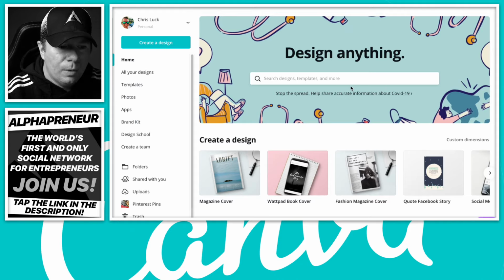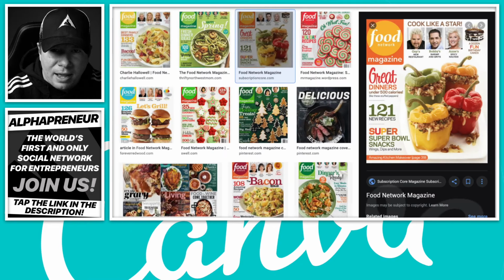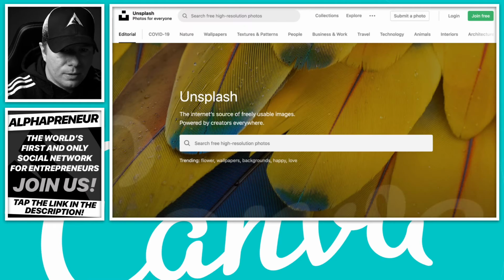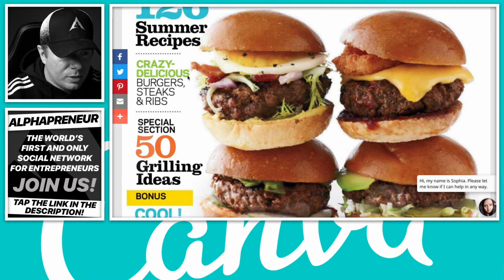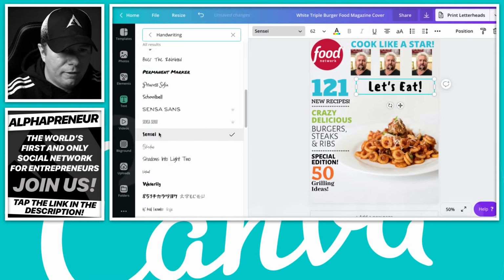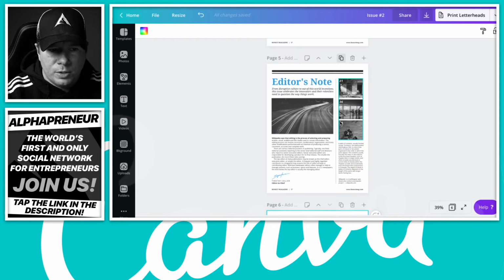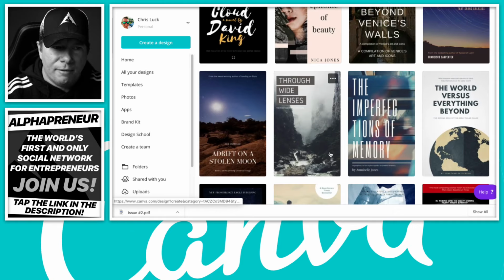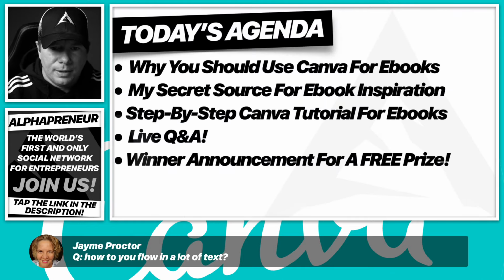How to Make an Ebook In Canva (Pro Tutorial For Beginners) - Alphapreneur Livestream